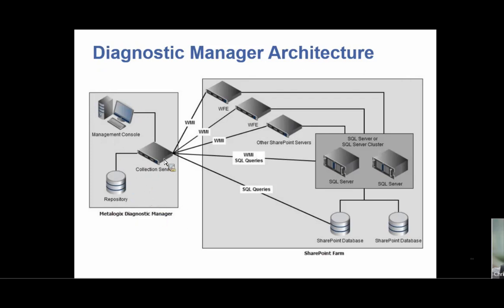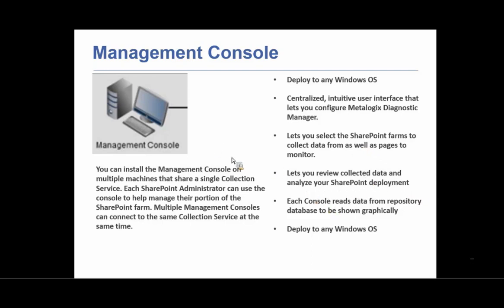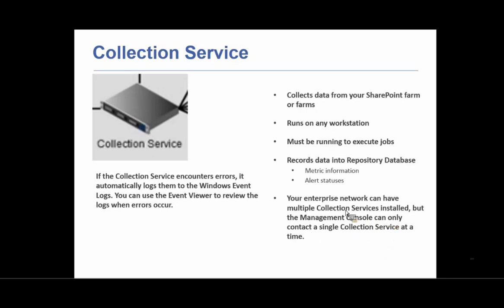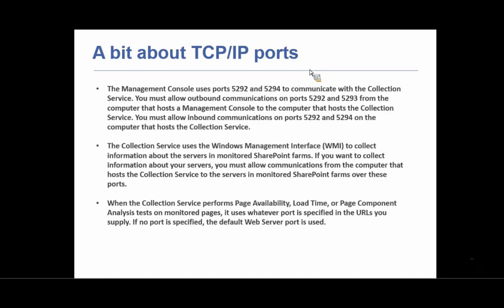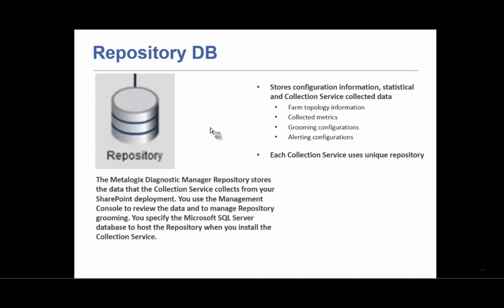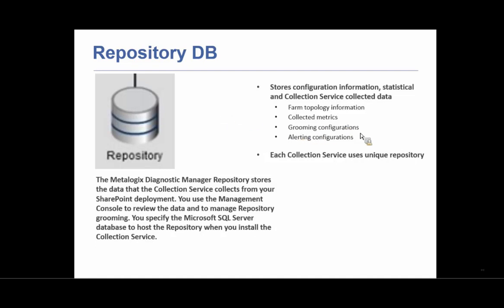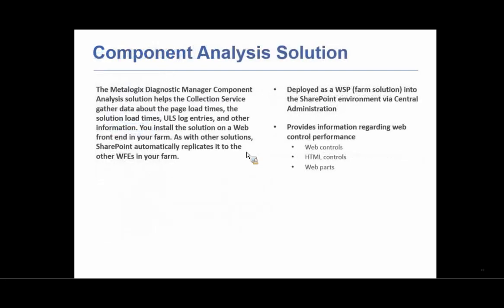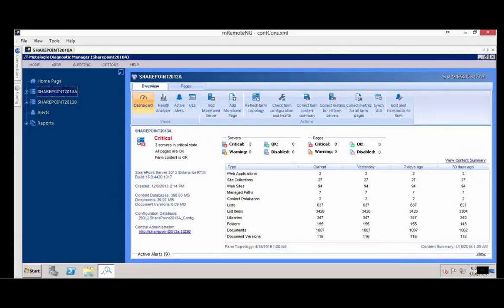2-DM301 Architectural Overview